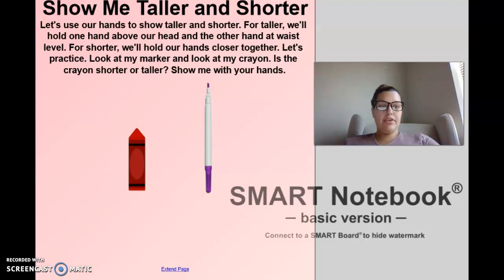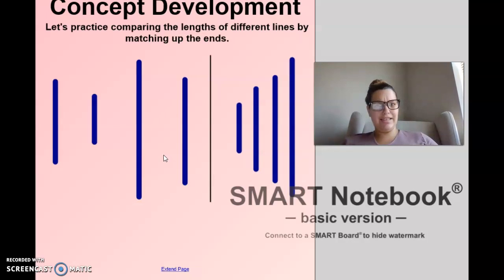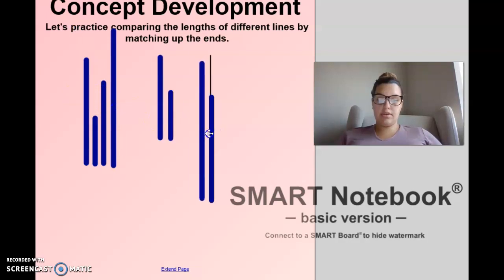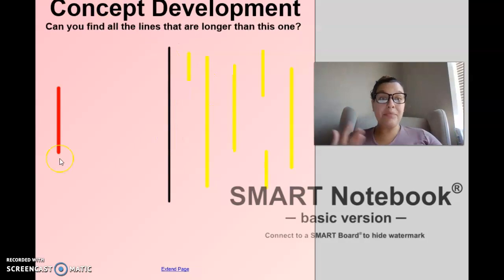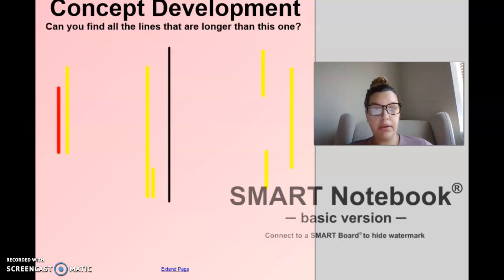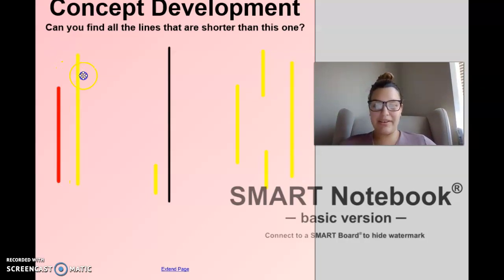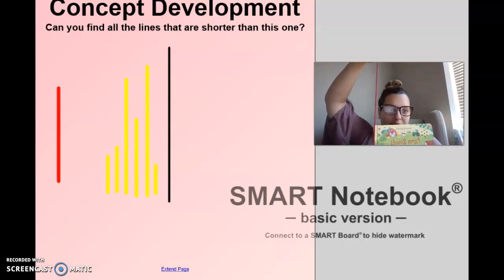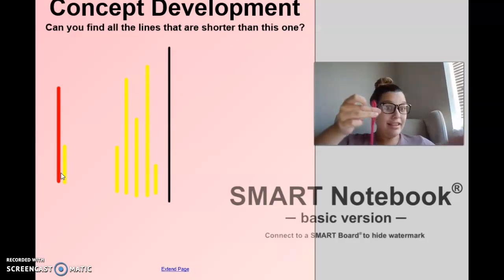Eureka Math Module 3 Lesson 2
Objetctive: I can use string to compare lengths.